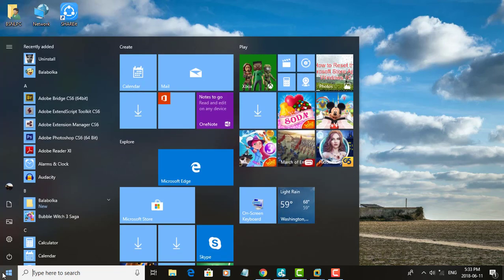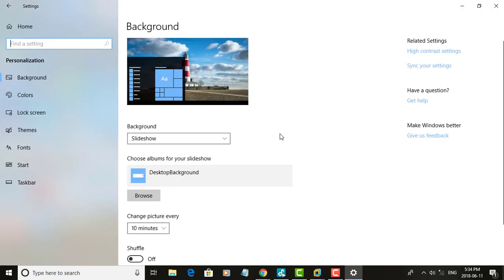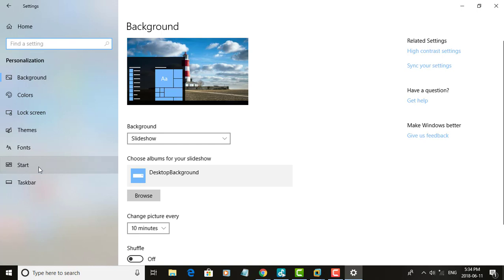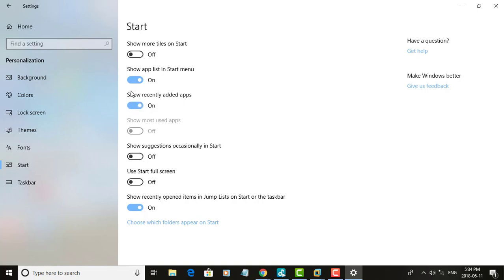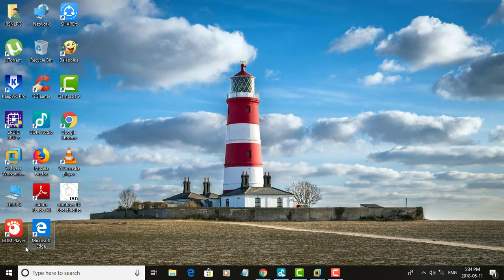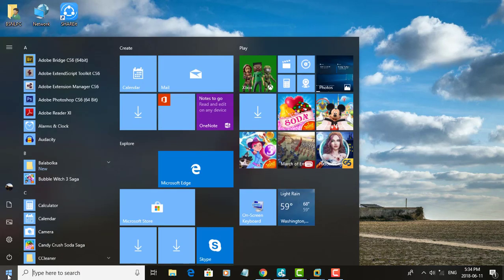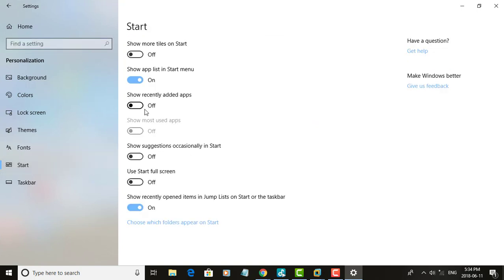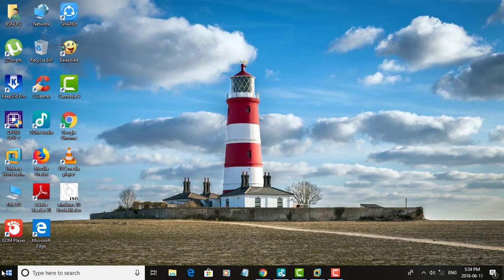How to Remove Recently Added List From Start Menu in Windows 10 (Tutorial)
This Tutorial helps to How to Remove Recently Added List From Start Menu in Windows 10 (Tutorial)